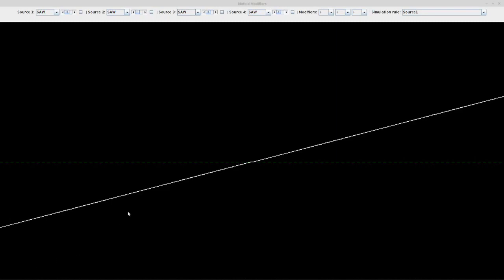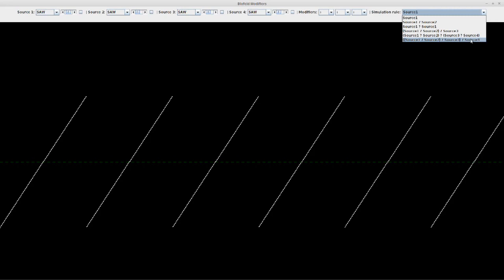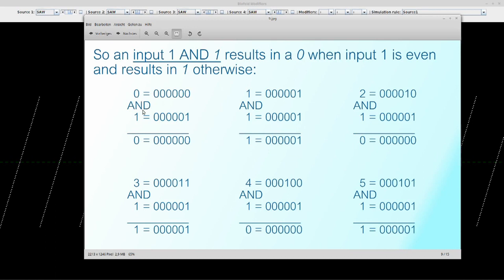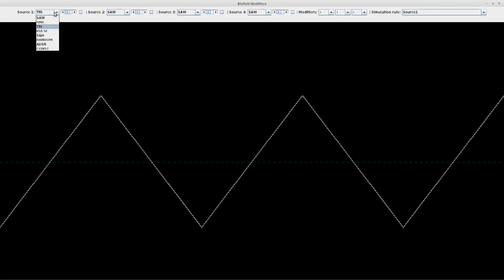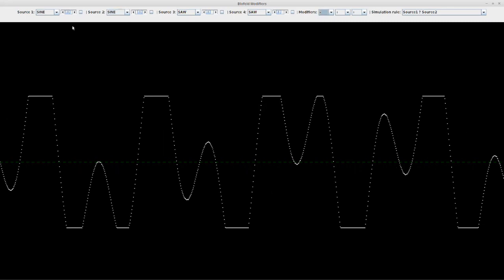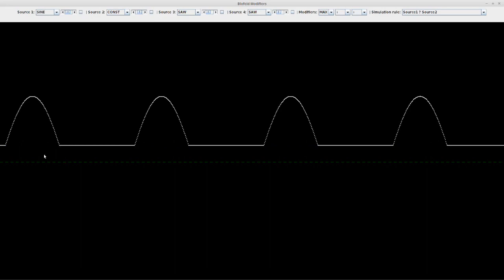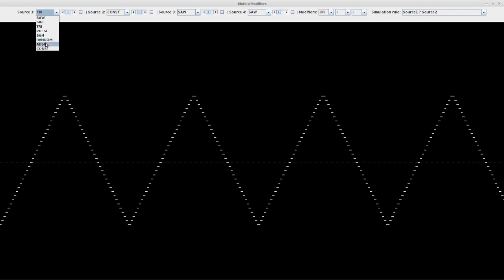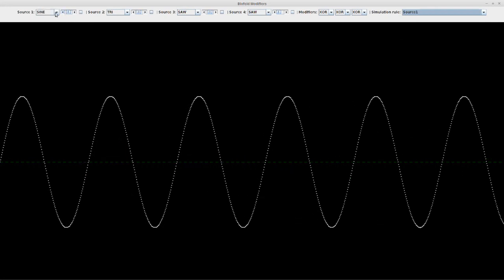[tutorial] Blofeld Beginners 7: Modifiers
The seventh video of my Blofeld tutorial series for beginners. This time we have a look on the modifiers. I am explaining the behavior with a little help of a simulation software I wrote.